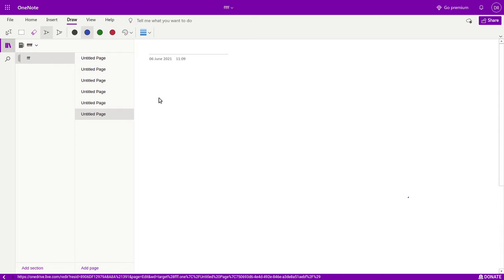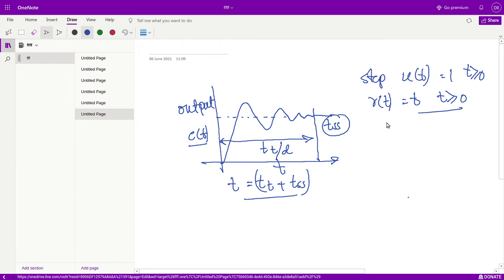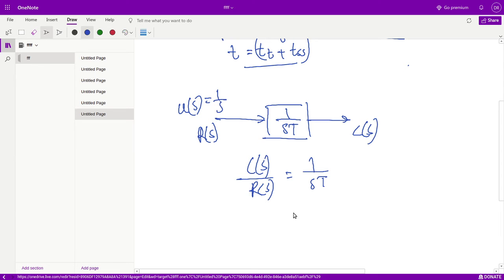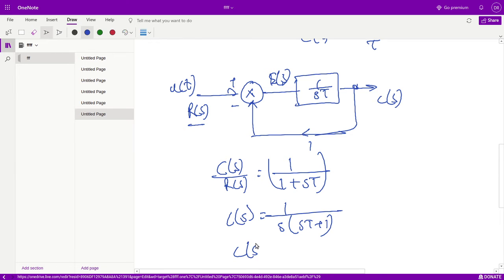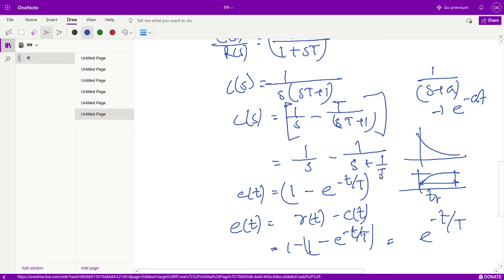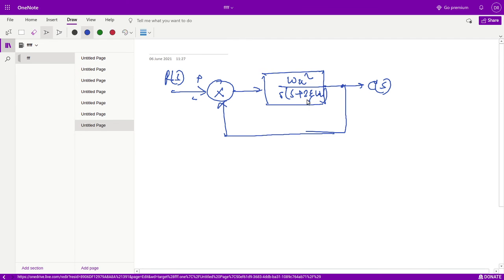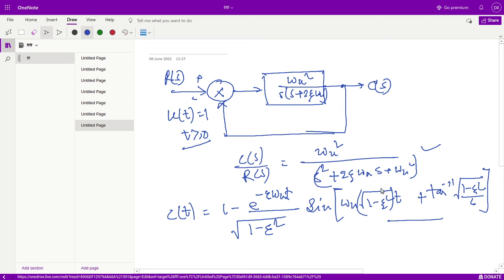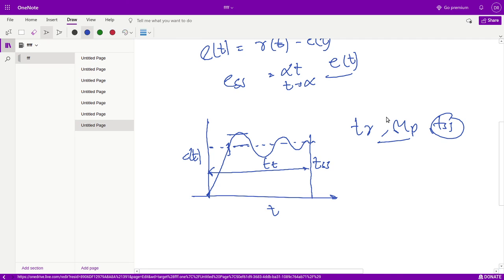Time Domain Response